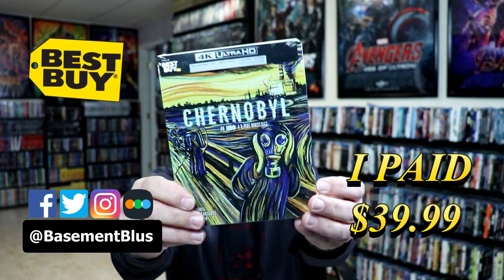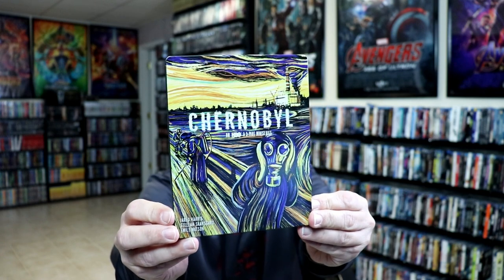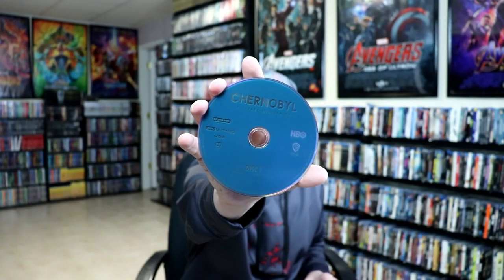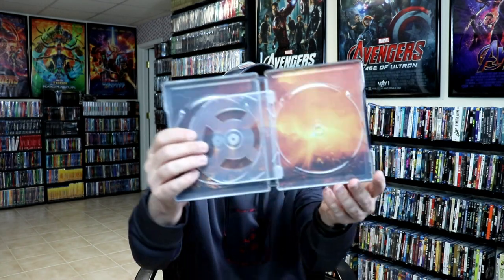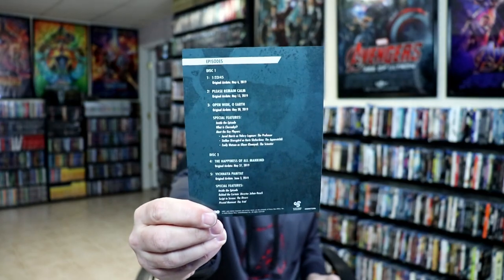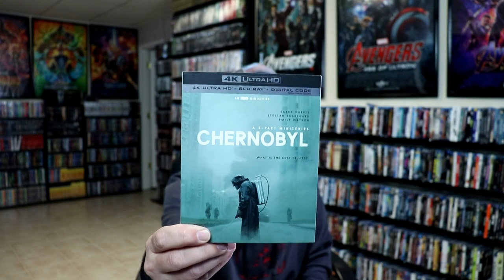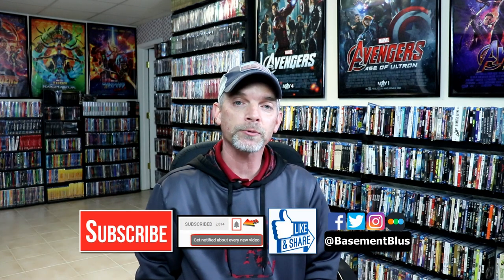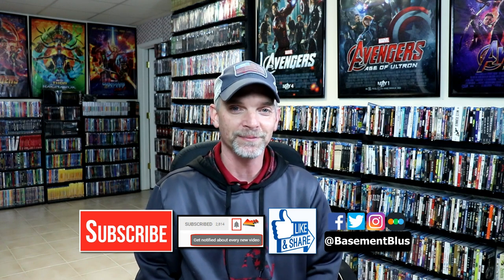Chernobyl Best Buy Exclusive 4K Ultra HD Steelbook Unboxing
Check out my unboxing of the Best Buy Exclusive Chernobyl Miniseries 4K Ultra HD Blu-ray Steelbook!

Purchase the 4K Ultra HD Blu-ray
Purchase the Blu-ray

These are the bags I use to protect my Steelbooks and Slipcovers: